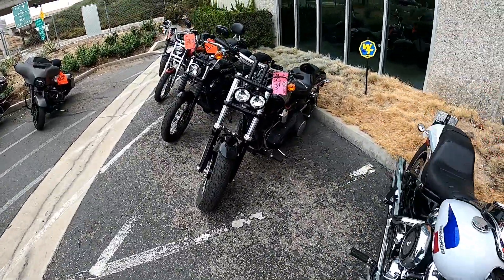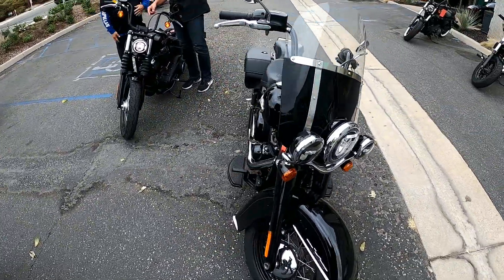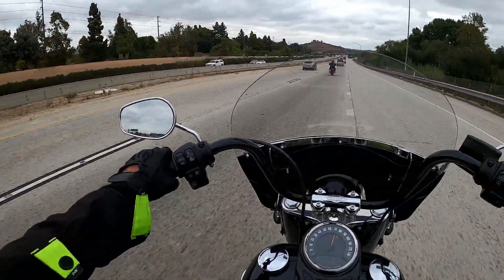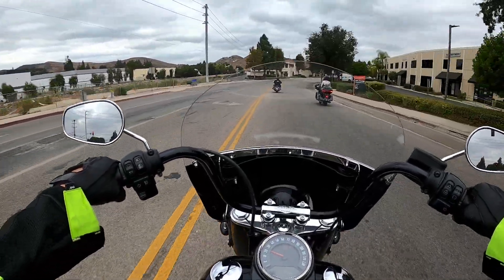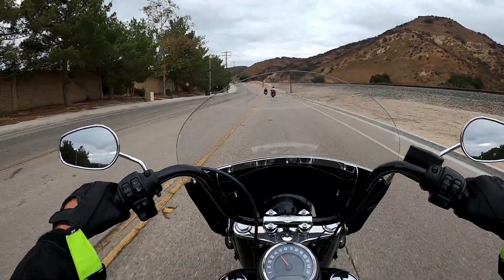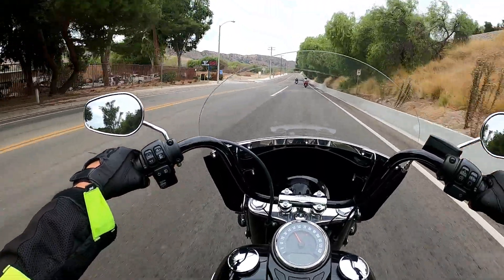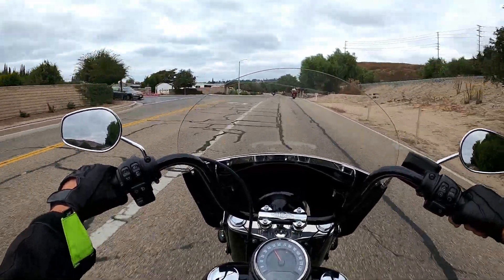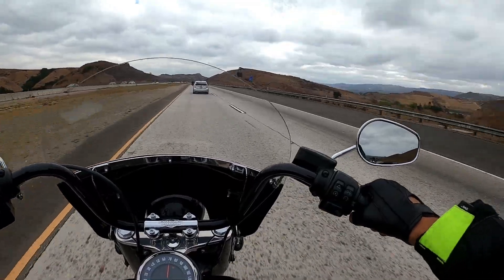IS Harley Heritage Softail WORTH IT?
IS Heritage Classic Softail WORTH IT? Waiting for Harley to announce Heritage 2021. Harley Davidson Demo Day let me  ride a 2019 HD Heritage Softail. Here is my review so far. Is it worth the price tag?
Specs:
2020 Harley-Davidson Heritage Classic and Heritage Classic 114
ENGINE

Type: Milwaukee-Eight 107 V-twin
Displacement: 107ci (114: 114ci)
Bore x stroke: 3.937” x 4.375” (114: 4.016” x 4.5”)
Maximum torque: 110 ft/lbs @ 3000 rpm (114: 119 ft/lbs @ 3000 rpm)
Compression ratio: 10.0:1 (114: 10.5:1)
Valvetrain: Single cam; 4 vpc
Cooling: Air
Transmission: 6-speed
Clutch: Assist
Primary drive: Chain
Final drive: Belt
CHASSIS

Frame: Tubular and rectangular mild steel
Front suspension; travel: Non-adjustable Showa Dual Bending Valve 49mm fork; 5.1 inches
Rear suspension; travel: Spring-preload adjustable shock; 4.4 inches
Wheels: Wire-spoke chrome steel (114: Wire-spoke gloss black steel)
Front: 16 x 3.00
Rear: 16 x 3.00
Tires: Dunlop Harley-Davidson D401

Front tire: 130/90 x 16
Rear tire: 150/80 x 16
Front brakes 300mm disc w/ 4-piston calipers
Rear brake: 292mm disc w/ 2-piston floating caliper
ABS: Standard

Wheelbase: 64.2 inches
Rake: 30 degrees
Trail: 5.5 inches
Lean angle, r/l: 27.3 degrees/28.5 degrees
Seat height: 26.3 inches
Fuel capacity: 5 gallons
Estimated fuel consumption: 47 mpg
Curb weight: 728 pounds
2020 HERITAGE CLASSIC PRICES and COLORS
Vivid Black: $18,999 MSRP (114: $20,449)
Billiard Burgundy: $18,399 MSRP (114: $20,849)
Silver Pine/Spruce; Billiard Red/Vivid Black: $19,749 MSRP (114: $21,199)
Tahitian Teal: $19,949 (114: $21,399)
Scorched Orange/Silver Flux: $21,599 (114 only)

CHEAP WWE MERCH